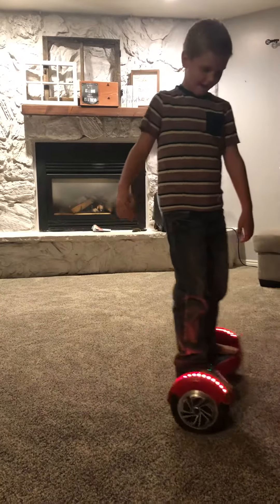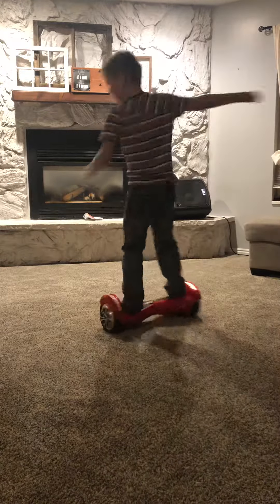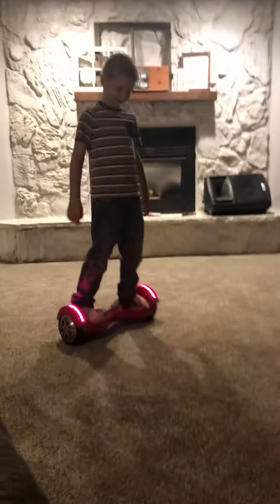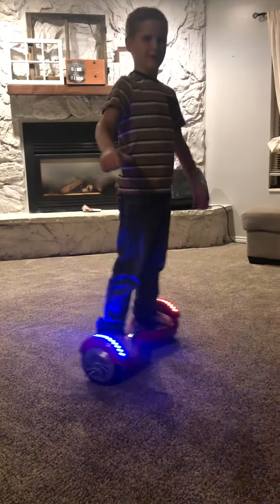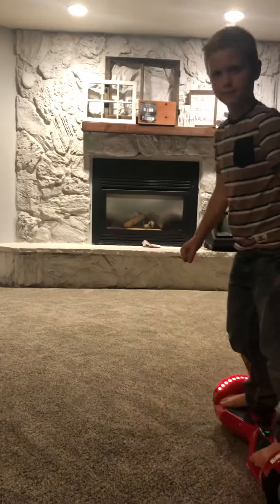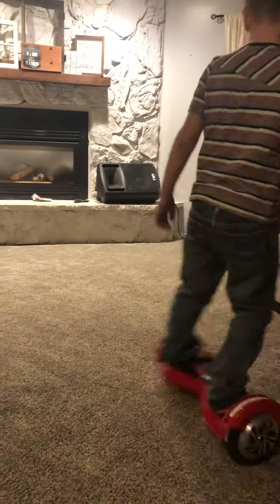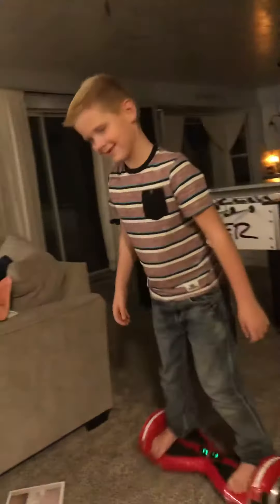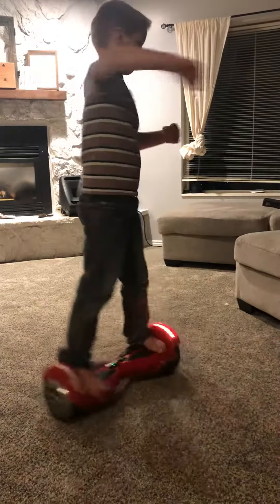Cooper teaching people how to spin on hover board.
Hover board dancing.